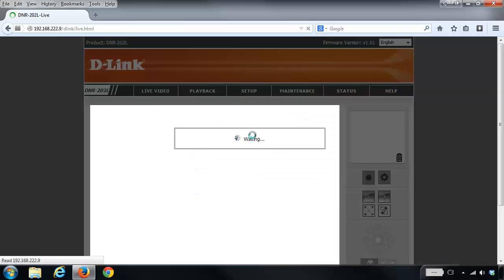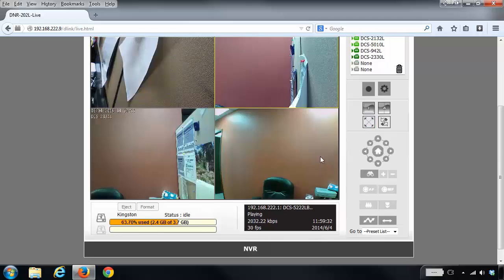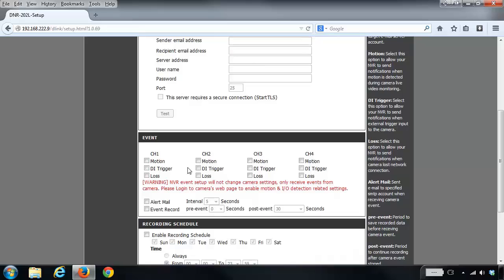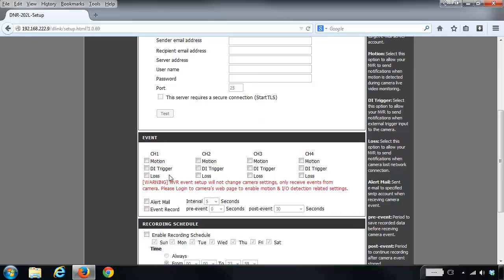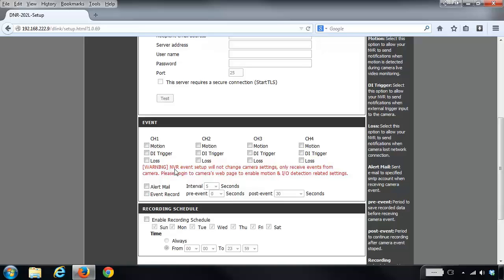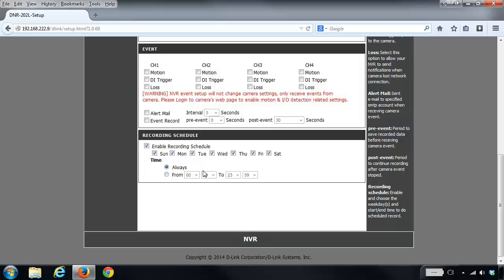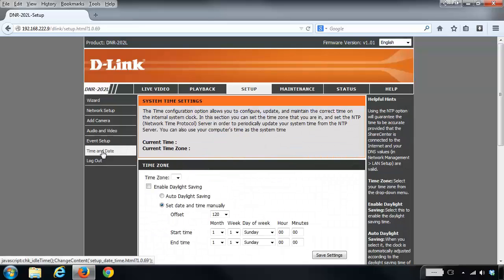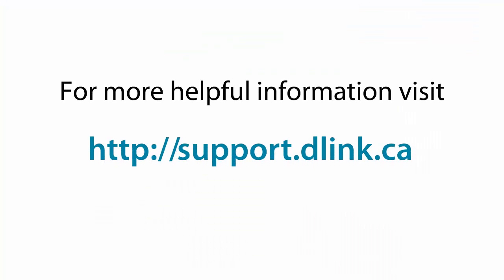How to configure recording on the DNR-202L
This video will demonstrate how to configure the DNR-202L to record.